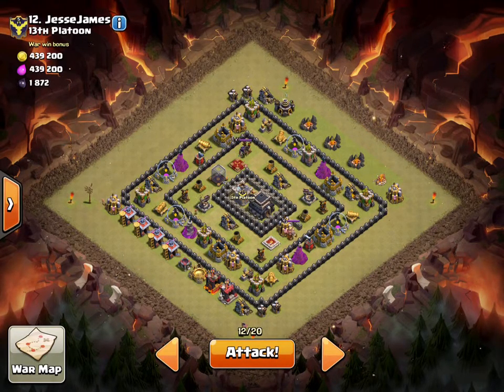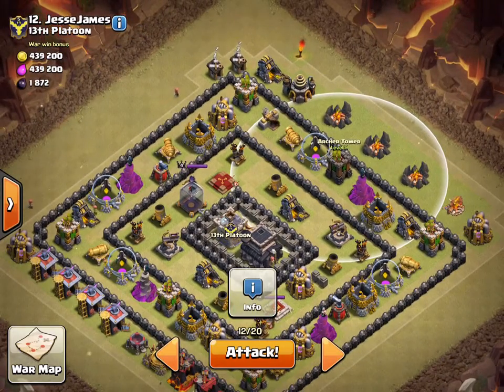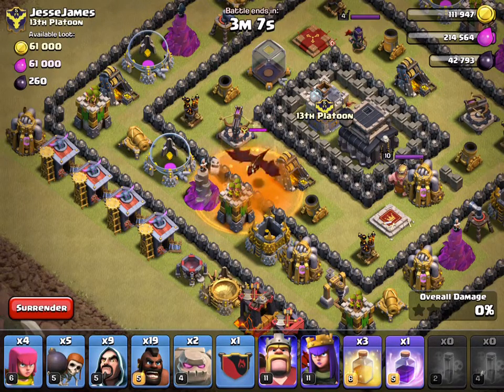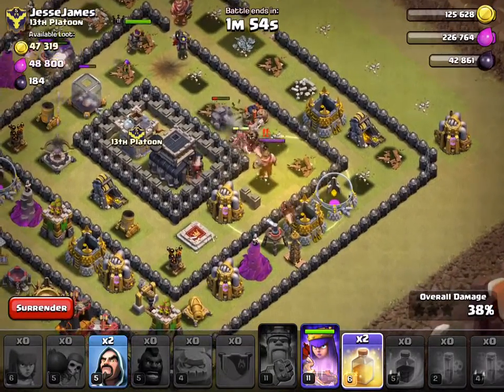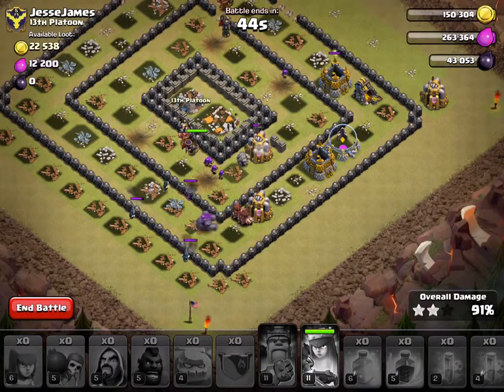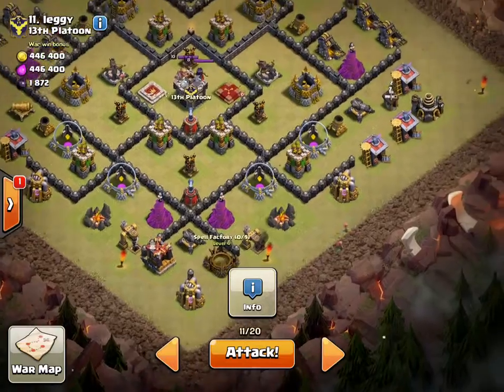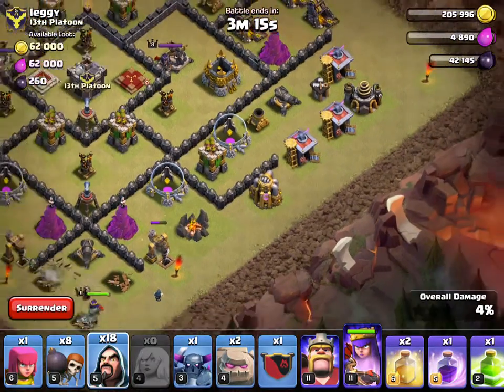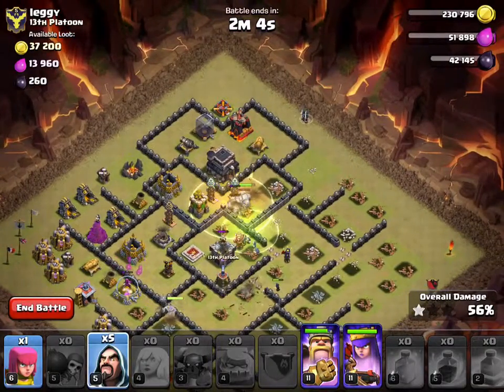Clash of Clans | TH9 | 3 Star Attacks (Live) Using GoHog and GoWipe with Queen Walk in Clan War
In this clan war, I do well with two 3 star attacks: the first using GoHog (golems and hog riders), and the second with GoWiPe (golems, wizards, pekka) with an Archer Queen walk (using healers).